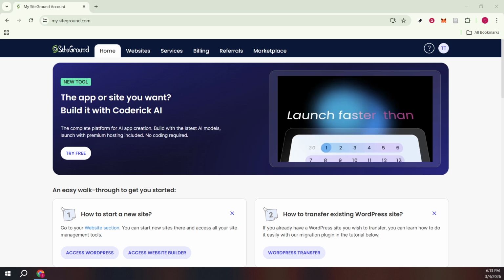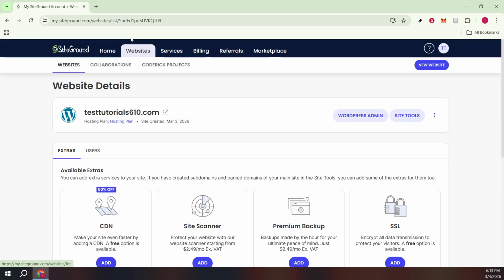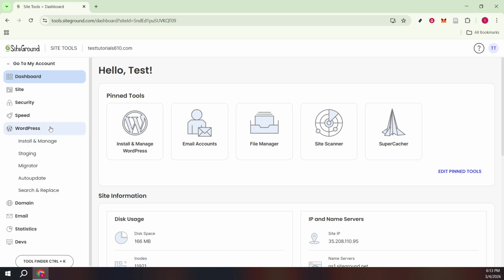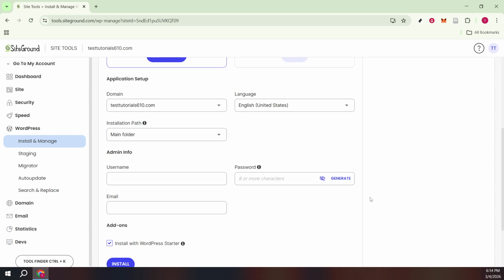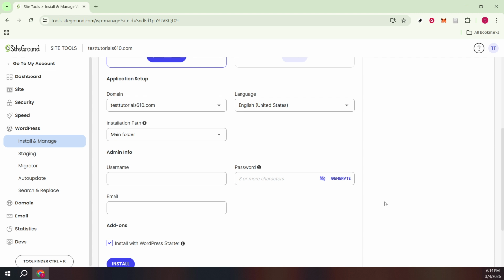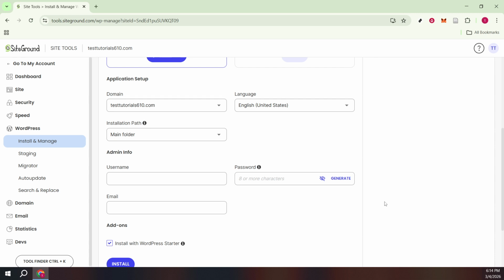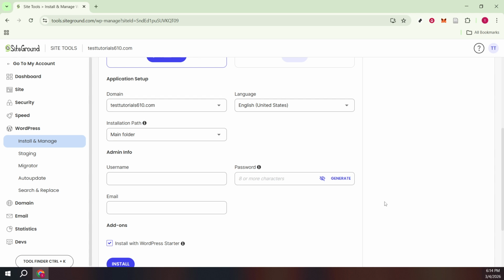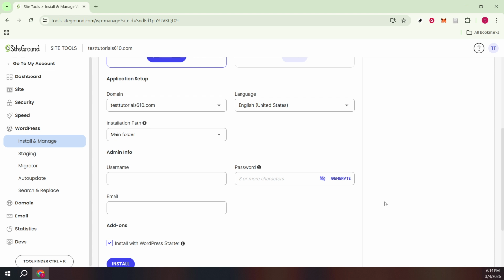How To Install Wordpress On Siteground [2026 Guide]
How To Install Wordpress On Siteground